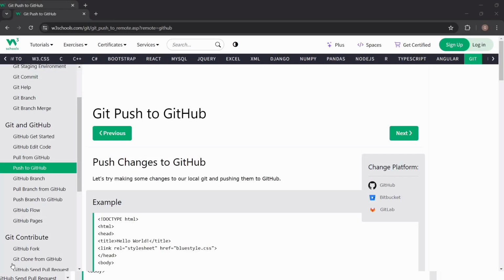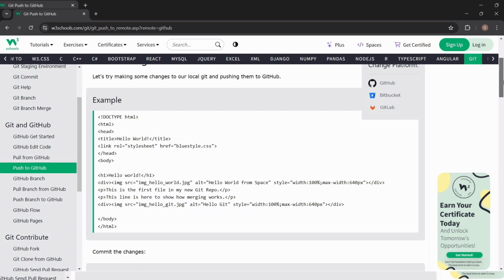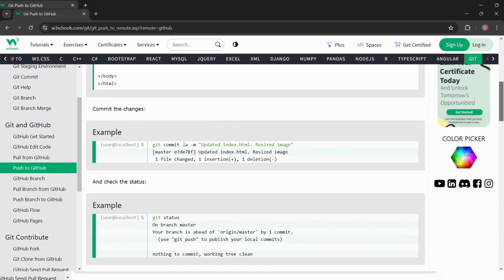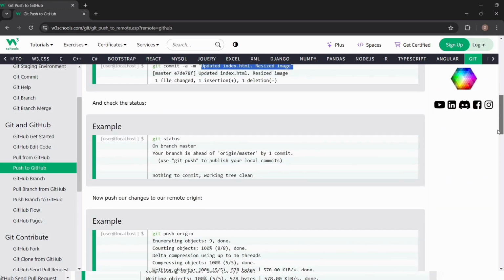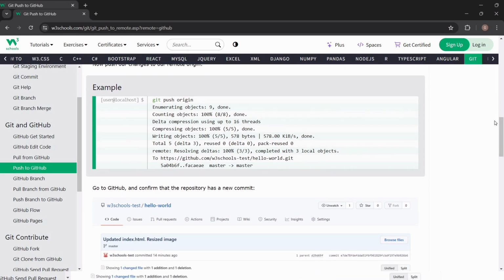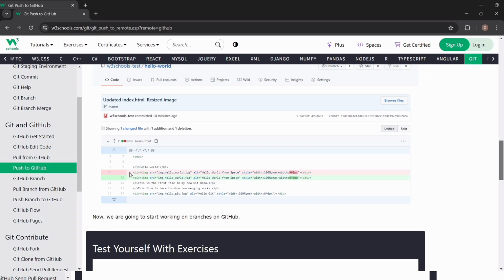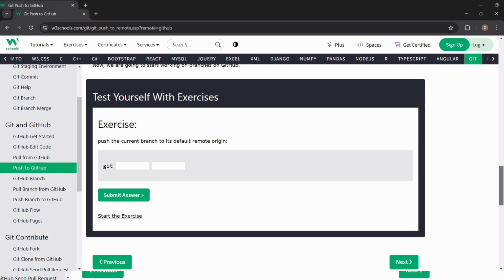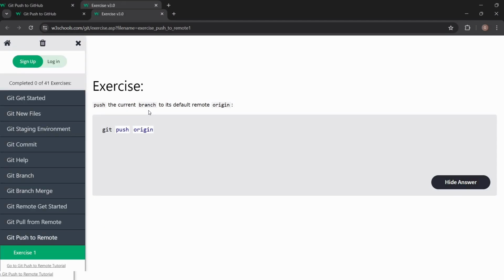Git Push | How to push code in git|Selenium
Git Push - How to push code in git

Selenium webdriver
selenium testing
selenium tutorial
selenium interview questions
Java
Java Features
Java Variables
Java Methods
Java OOPs
Java Classes
Java Objects
oops concepts
Git
GitHub
git install
git add
Git Commit
Git Help
Git Branch
switch branch
create branch
git merge
GitHub Introduction
Git Pull
How to pull code in git
Git push
How to push code in git